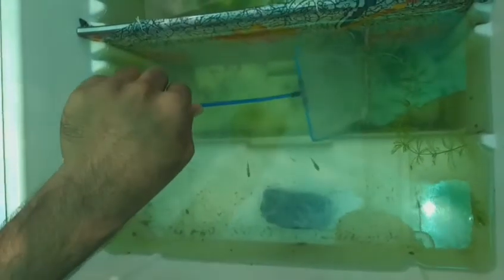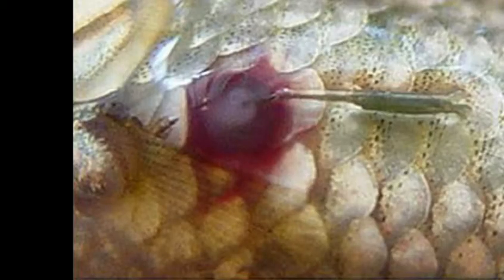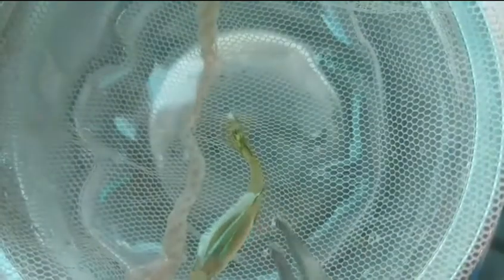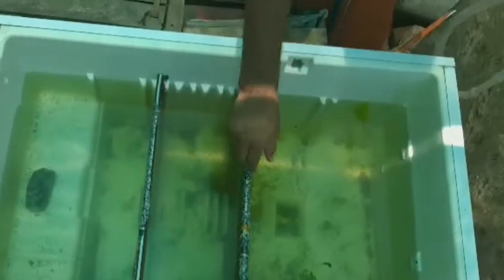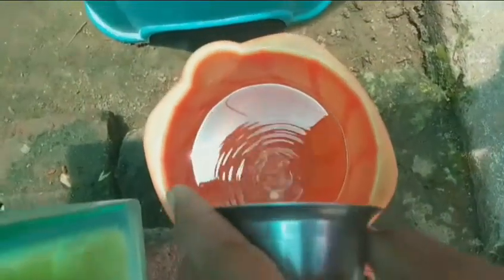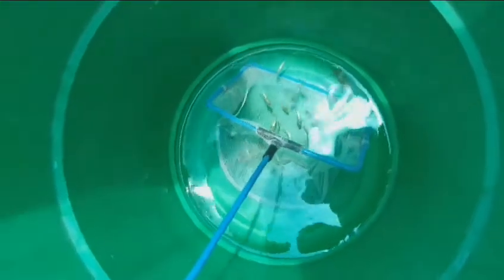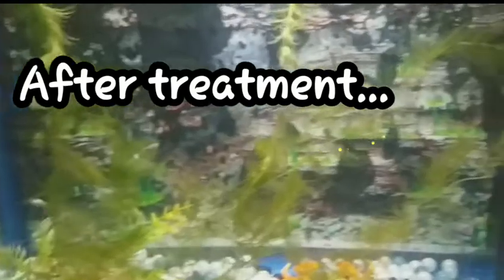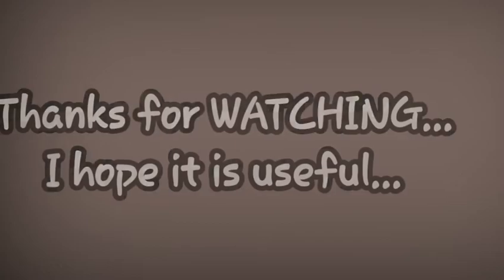HOW TO CURE FISHES DISEASE | ANCHOR WORMS | FISHES RECOVERY from diseases||in tamil தமிழில்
I'm really upset All my imported guppies gets affected by ANCHOR WORMS. 😪😪😪😪

I SHARED MY EXPERIENCE HOW I RECOVER MY FISHES.

(MR.PETS INFO)